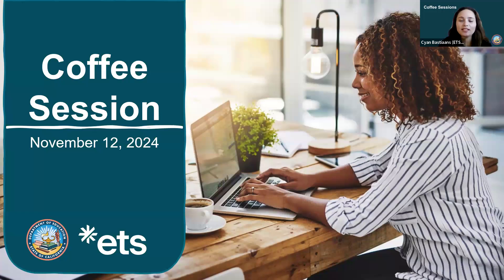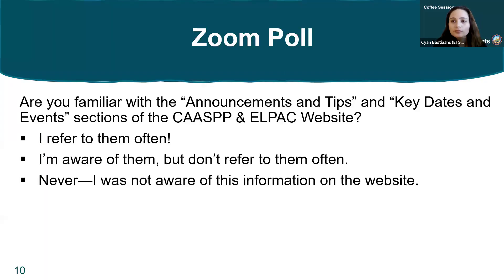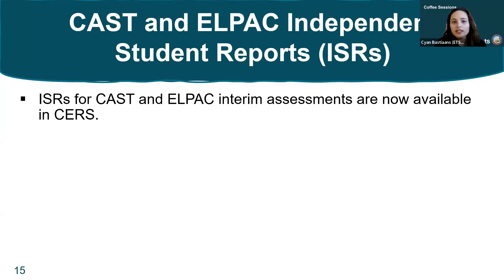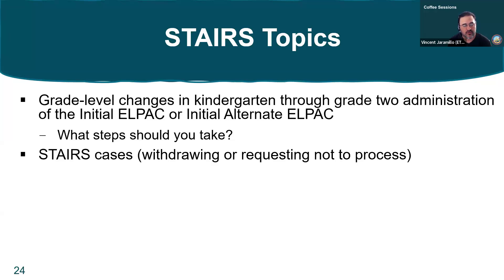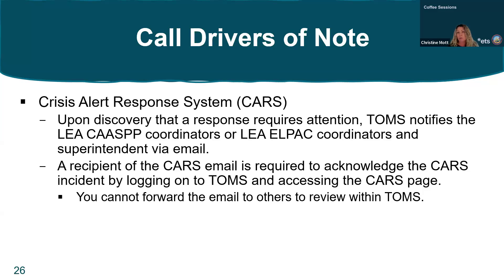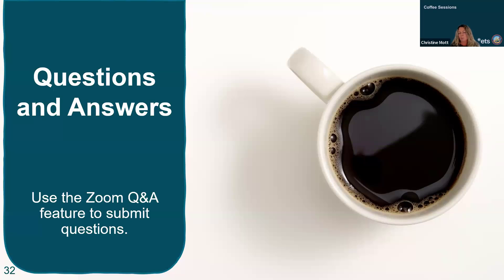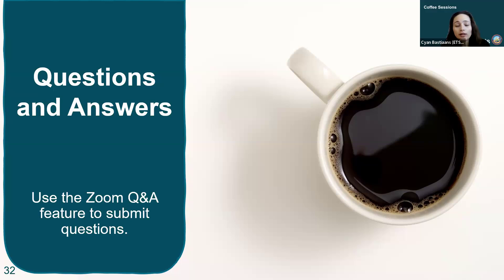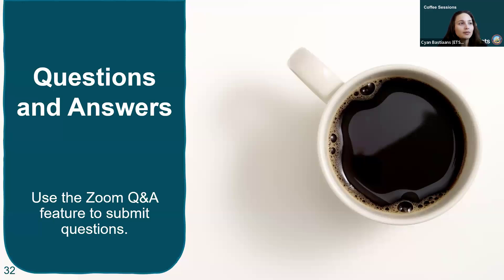November 2024 Coffee Session